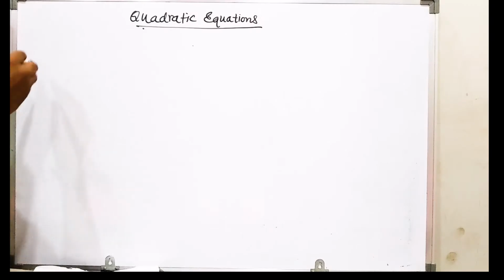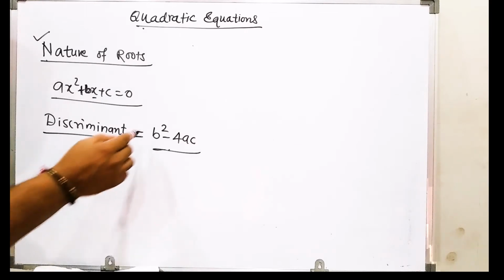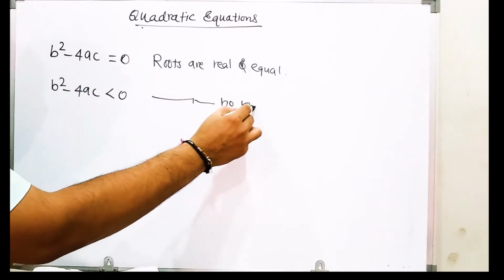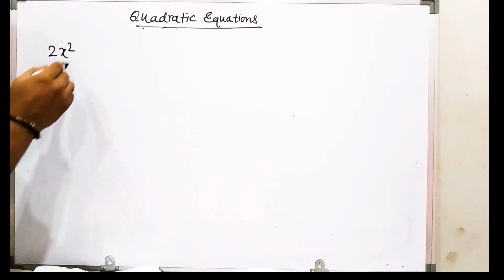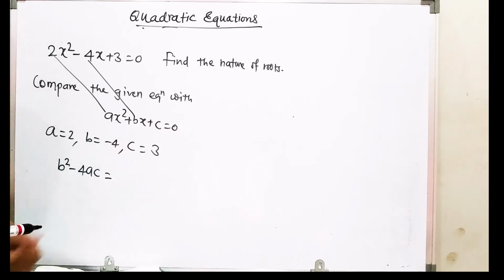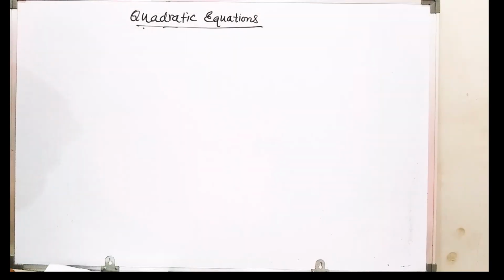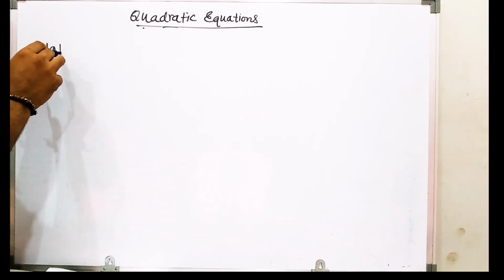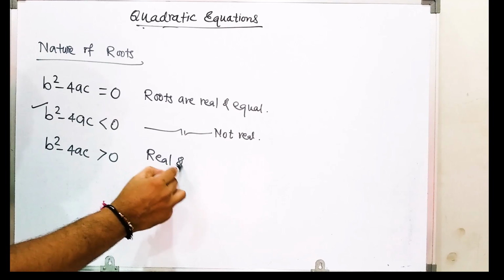Quadratic equation||ClassX||Part-3||Nature of Roots||CBSE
This video explains the concept of Quadratic equation ClassX CBSE

This is the third part on a CBSE ClassX 10th topic- Quadratic equation

Topic -Nature of Roots
Instructor: Prashant M Kakde

www. anfosys.in